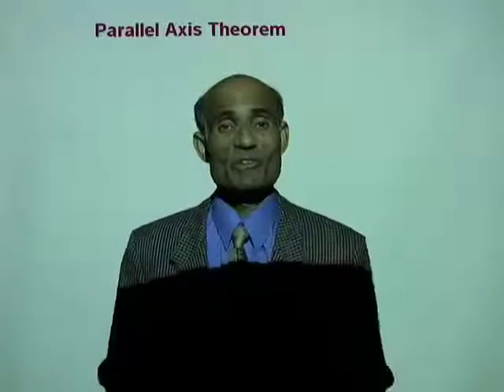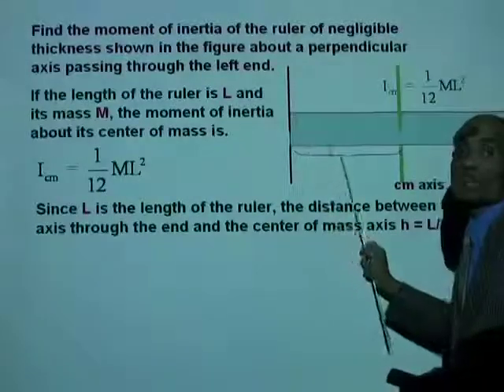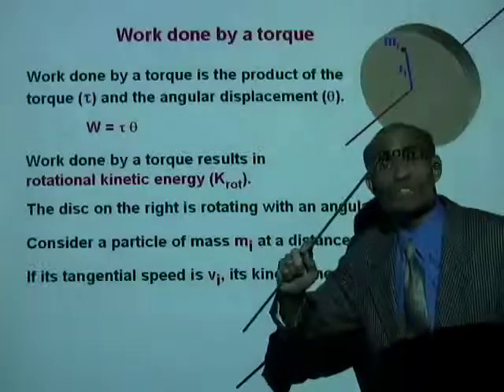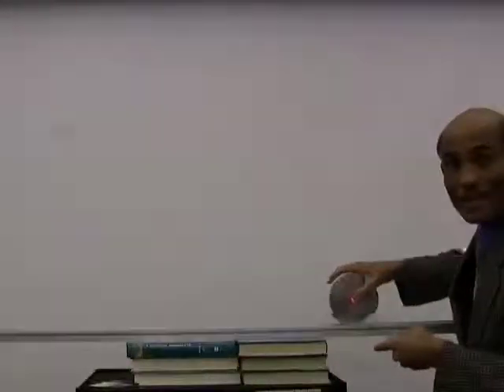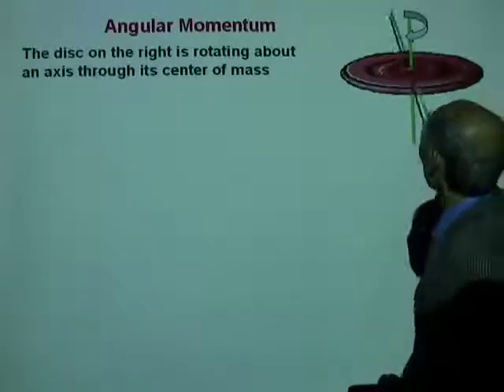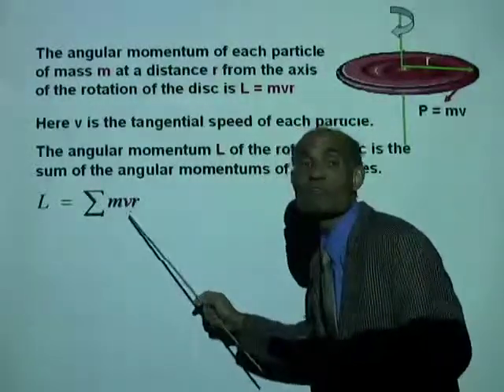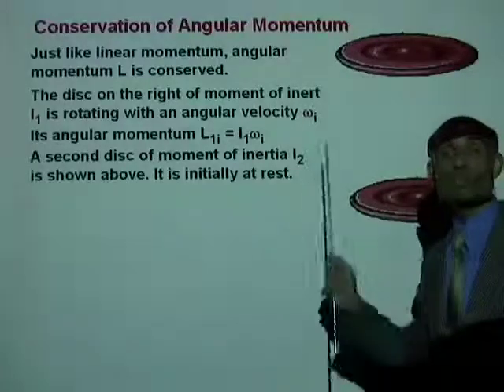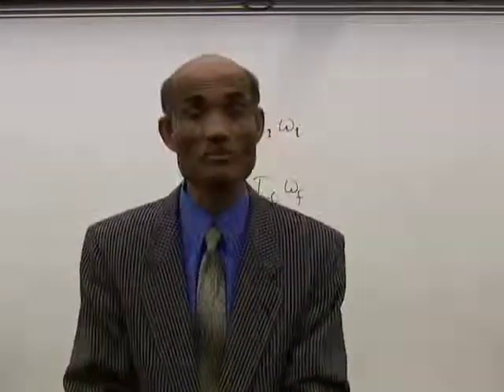PHY2053 Lesson 4 2b Parallel Axis Theorem